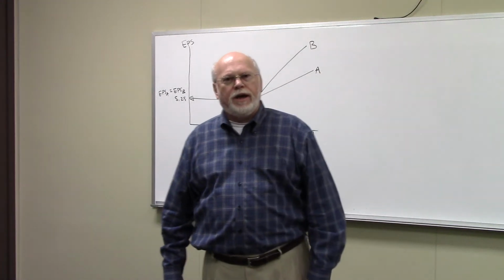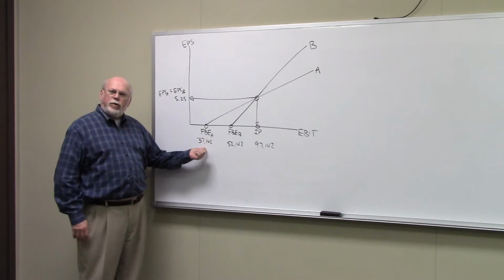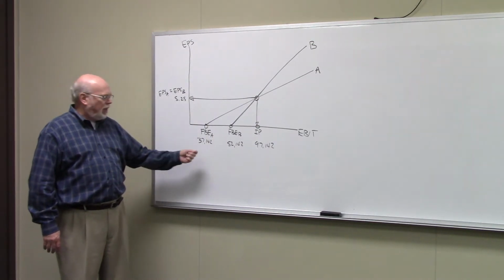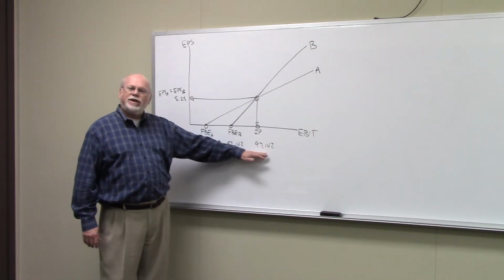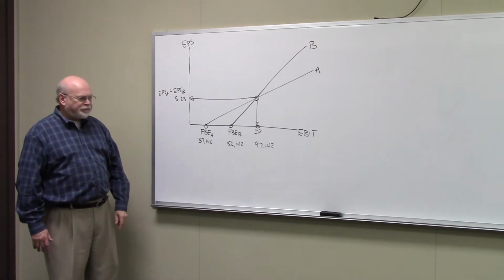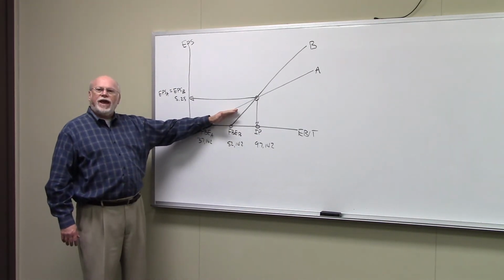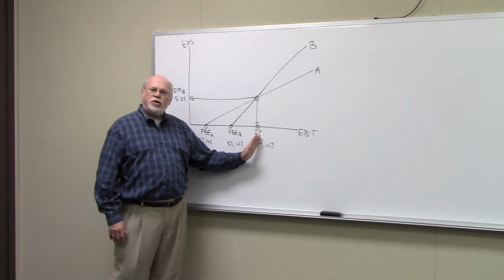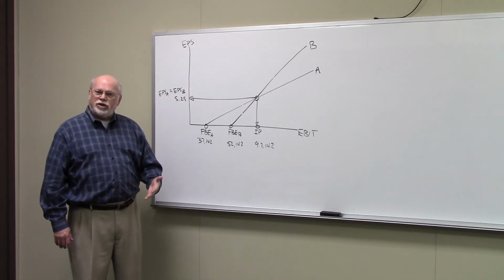EBIT EPS Example Results Graph